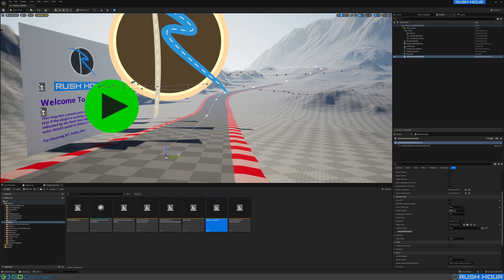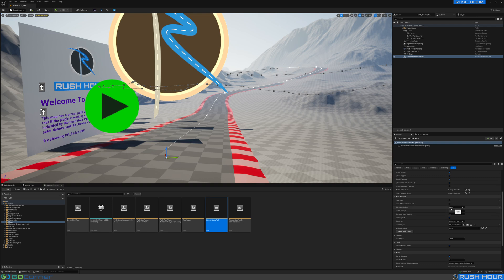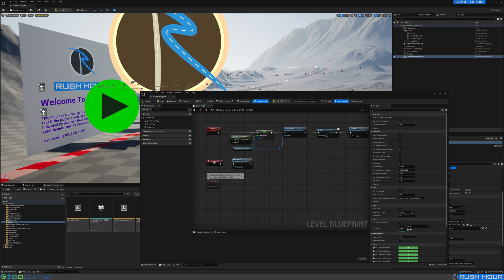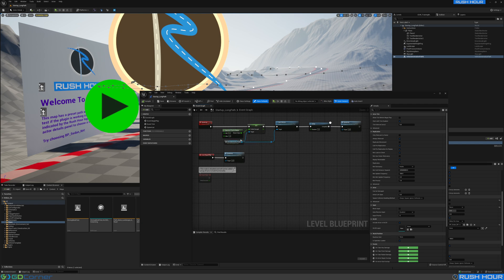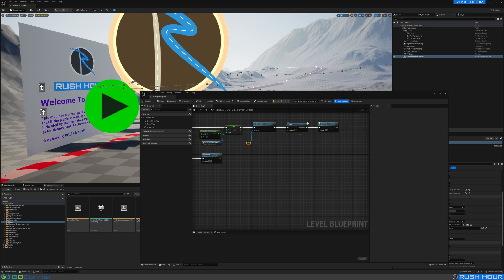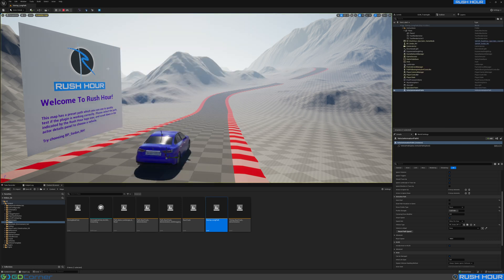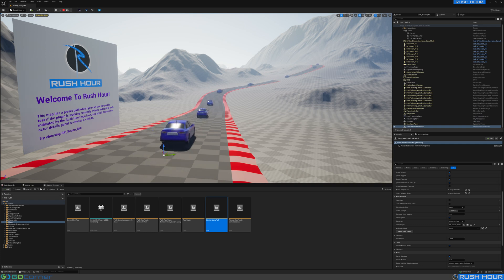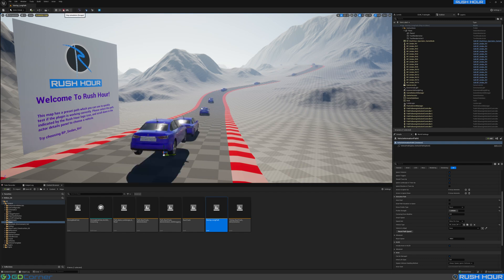Basic Convoy - Rush Hour Tips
This is a quick video to show how with some small amount of blueprint scripting you can setup a convoy of vehicles.

Rush Hour is a new way to easily and realistically animate vehicles in Unreal Engine. I like to think of it as having your own AI stunt driver ready to make your movie!

Rush Hour is available now on the Unreal Engine Marketplace.